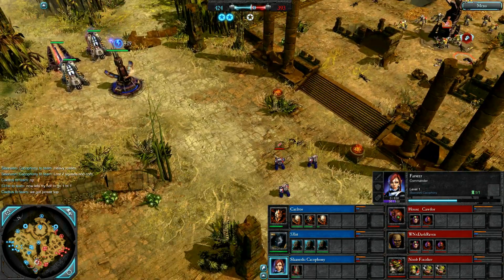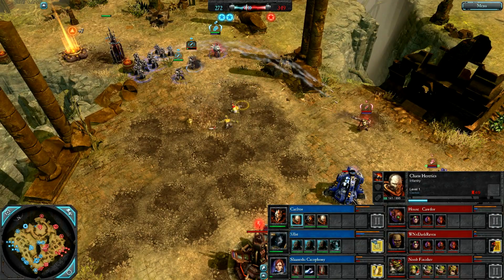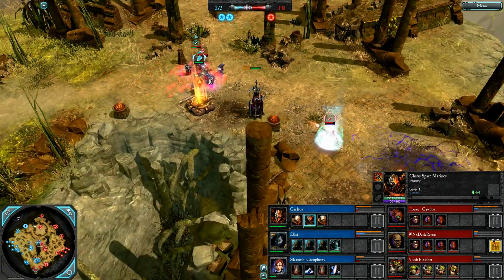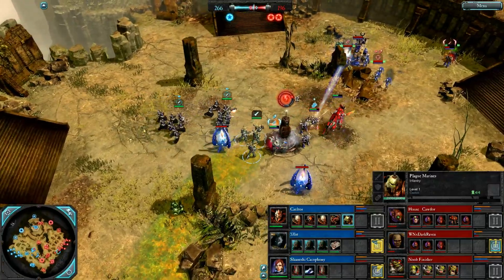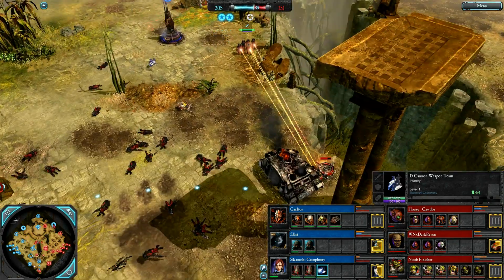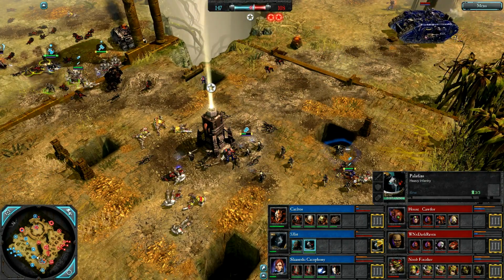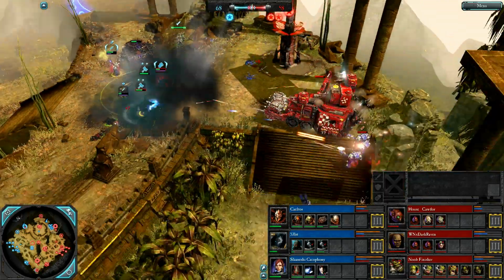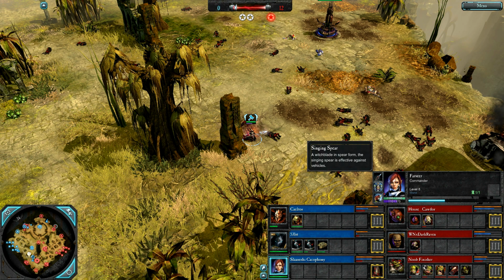Dawn of War 2 - 3v3 | Caeltos + 531st + Slaaneshi [vs] House_Cawdor + DarkRaven + Noob Finisher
3.19.1 + Elite Mod 2.2 Beta 11

Caeltos | Chaos Space Marines [Chaos Sorcerer]
531st | Grey Knights [Brother-Captain]
Slaaneshi Cacophony | Eldar [Farseer]
vs
House_Cawdor | Space Marines [Techmarine]
WNxDarkRaven | Space Marines [Force Commander]
Noob Finisher | Orks [Mekboy]

The ancient Typhon Arena once again witnesses bloodshed as mighty armies clash trying to uncover its dark secrets in this 3v3.

Interested in Warhammer 40,000 novels?